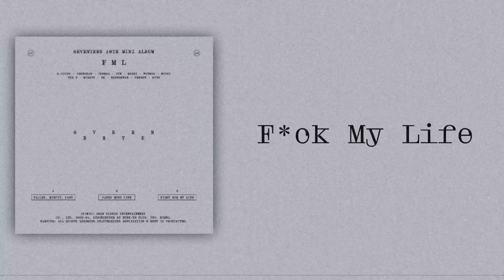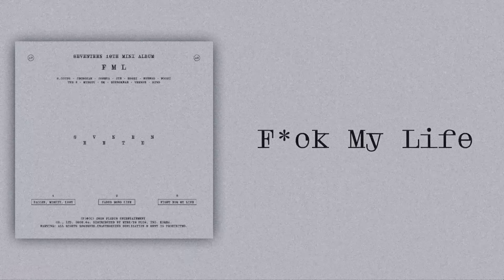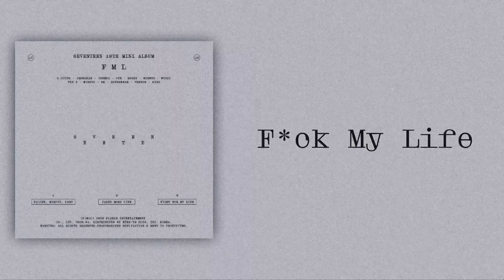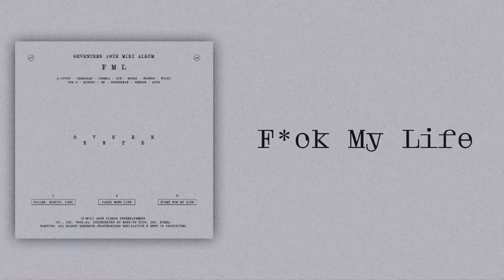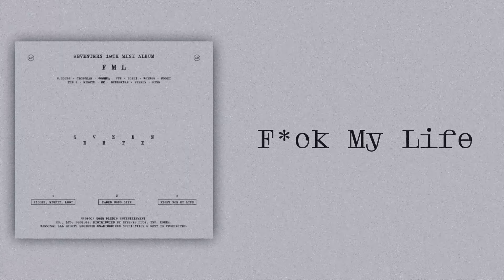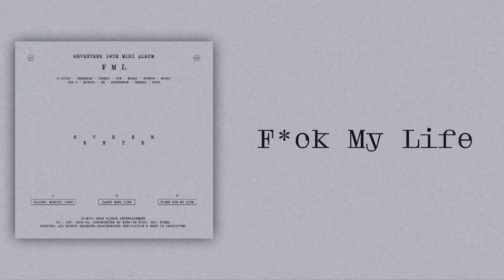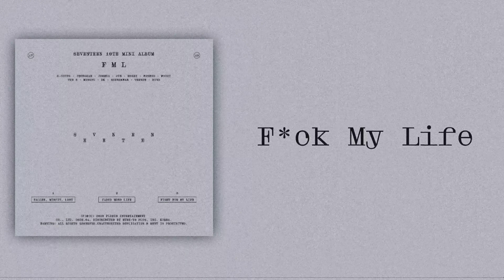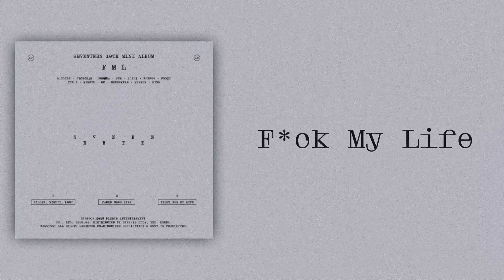SEVENTEEN (세븐틴) - F*ck My Life (Slow Version)